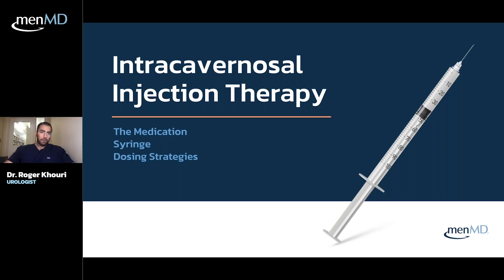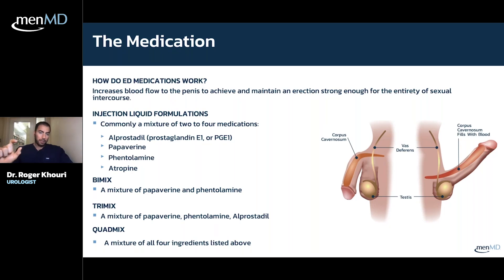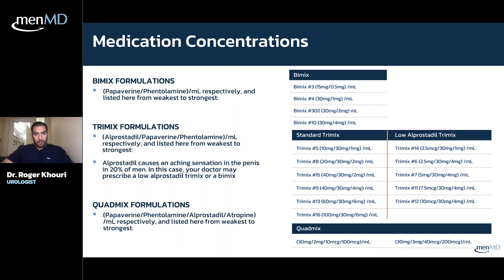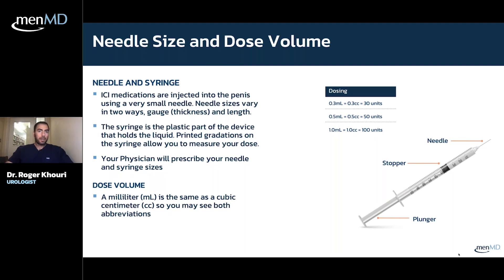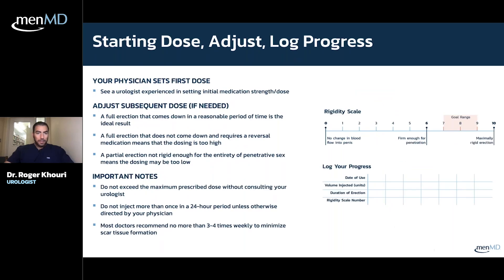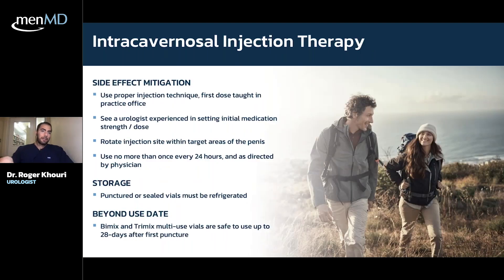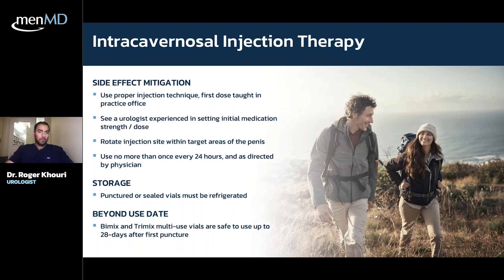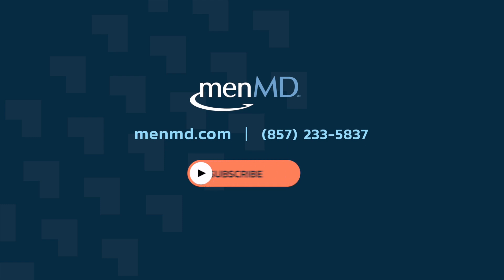ICI 101 - The Basics of Intracavernosal Injections for ED with Dr. Roger Khouri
Presented on June 10th, 2024 by Dr. Roger Khouri

In this webinar, Dr. Roger Khouri, Urologist, reviews dosing, proper injection technique, and safety, and answers all of your questions about Injection Therapy for erectile dysfunction.

In this webinar, Dr. Khouri discusses:
- Injection Medication
- Syringe and Dosing
- Injection Techniques
- Injection Demo
- Q&A

Roger Khouri, MD is a urologist with Northwell currently seeing patients in our Hauppauge and Bay Shore offices. Dr. Khouri graduated from medical school at the University of Michigan and urology residency at the University of Texas Southwestern. He completed a Genitourinary Reconstructive Surgeons fellowship at the Cleveland Clinic.

Dr. Khouri’s area of expertise include: Buried Penis, Ejaculatory Dysfunction, Erectile Dysfunction, Genitourinary Fistulas, Low Testosterone, Neurogenic Bladder, Penile Curvature, Male Urinary Incontinence, Urinary Tract Strictures, and Urologic Trauma.